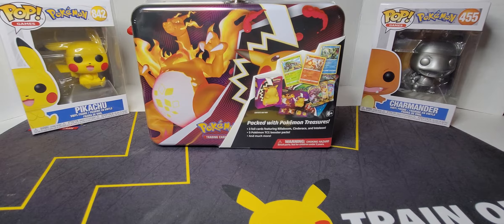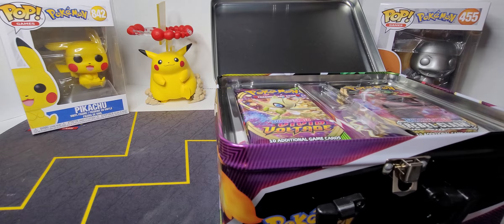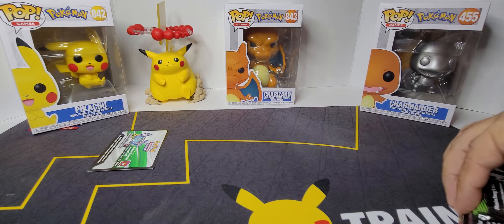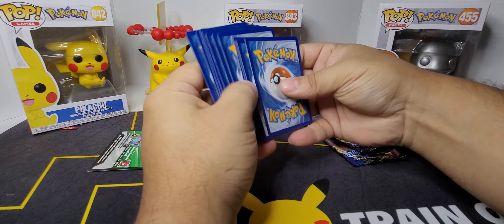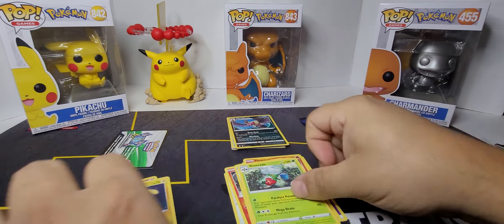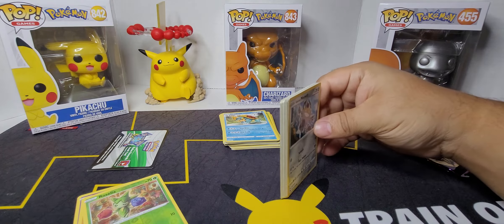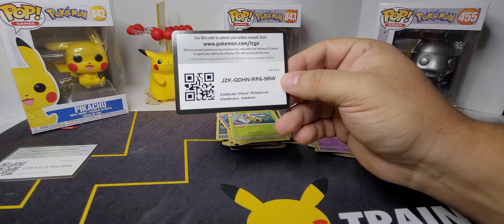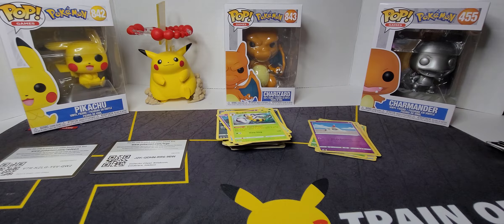Pokémon Charizard Lunch Box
Cool lunch box a good selection of booster packs.